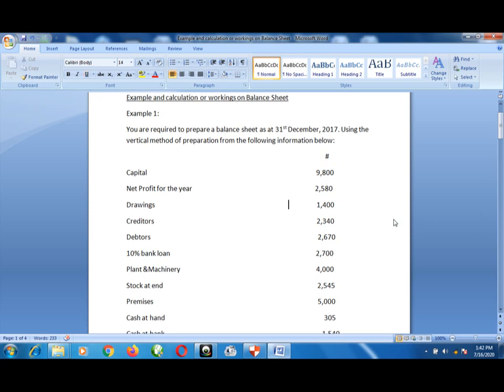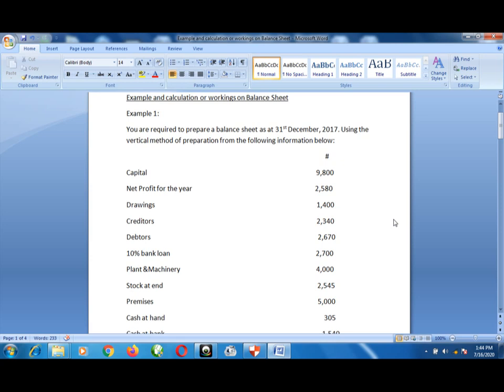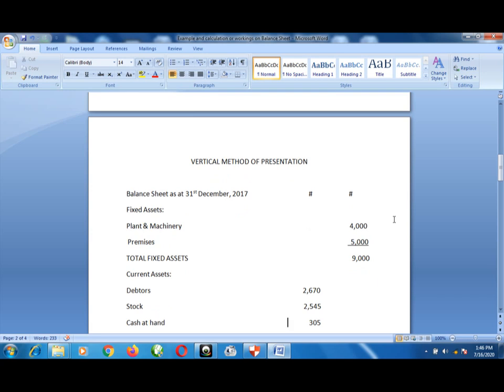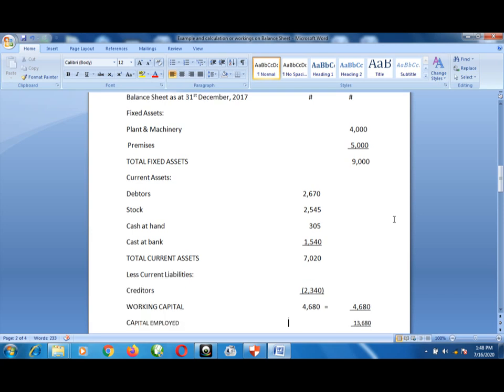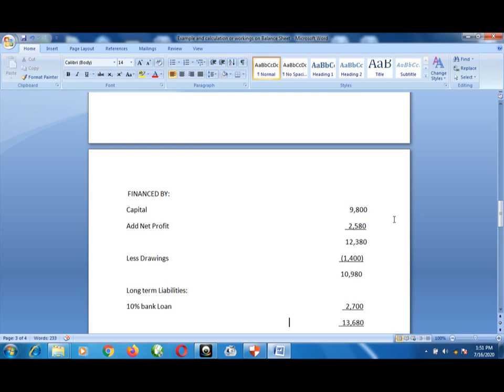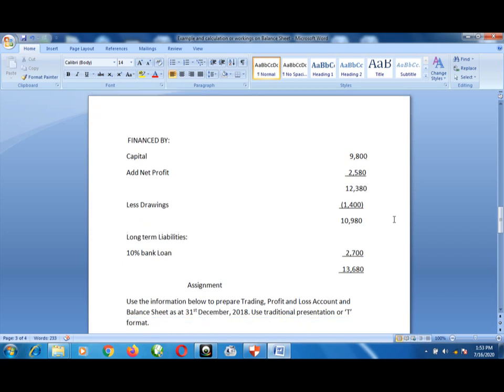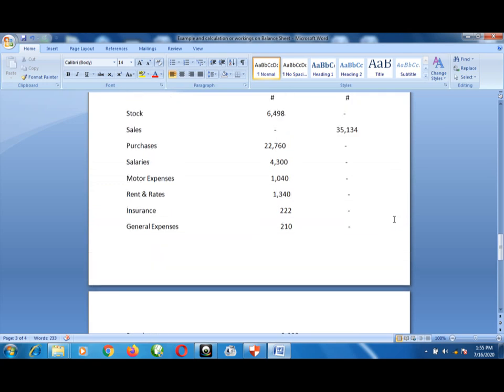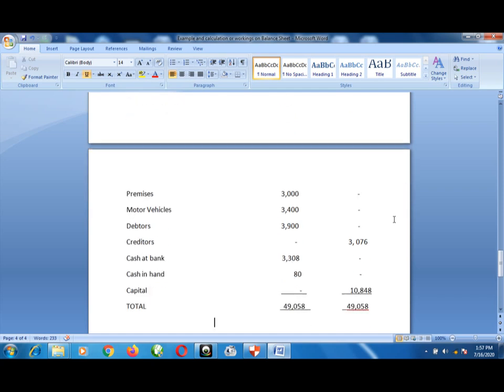JSS 3 BSTD